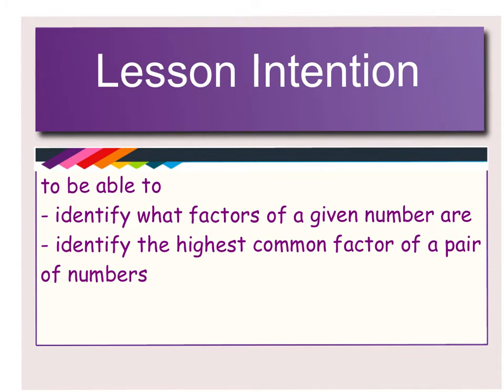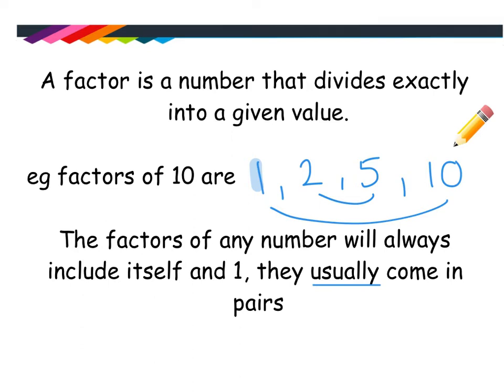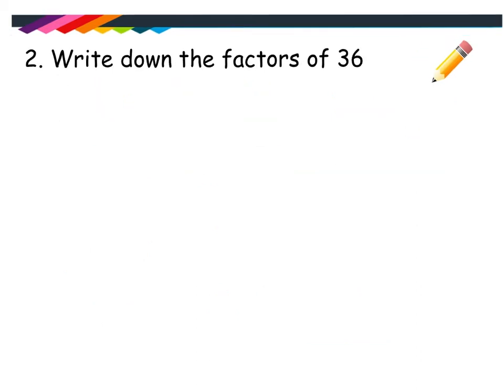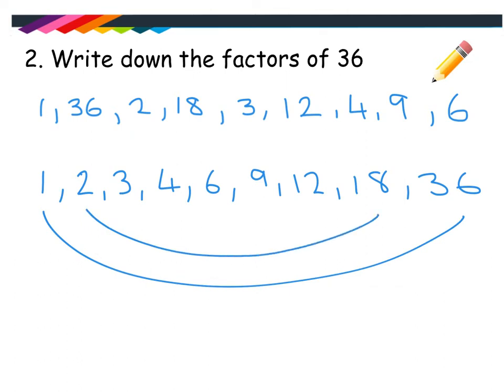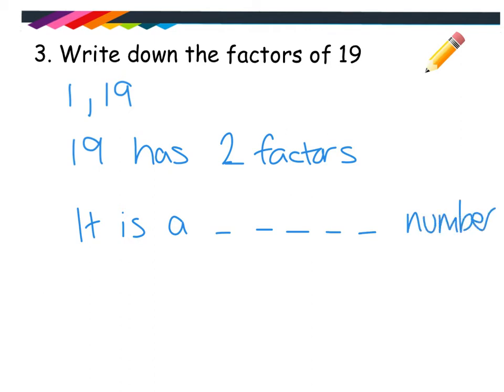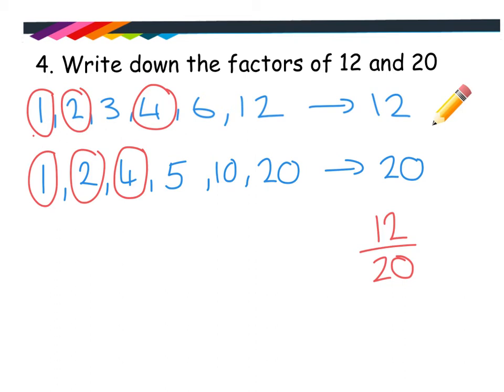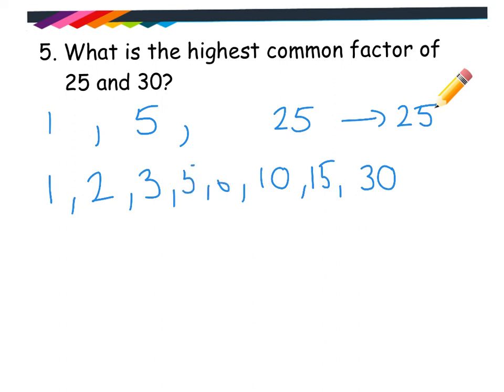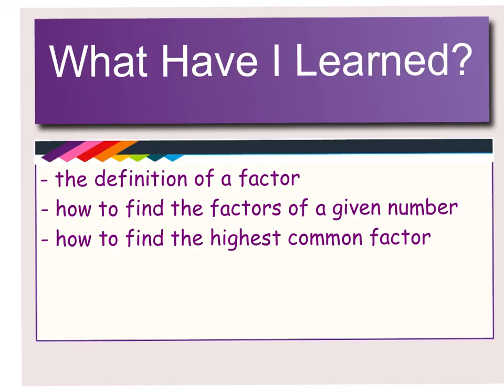factors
suitable for third level maths. Includes DIY questions and answers